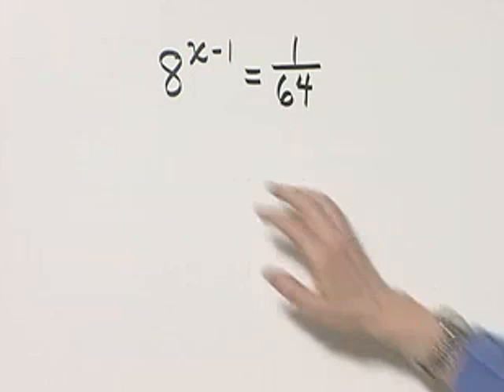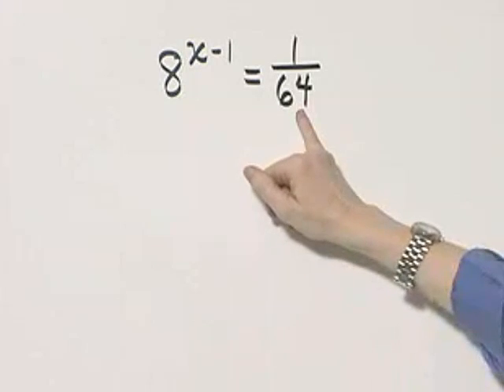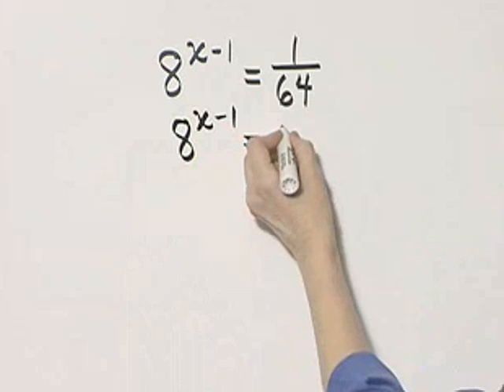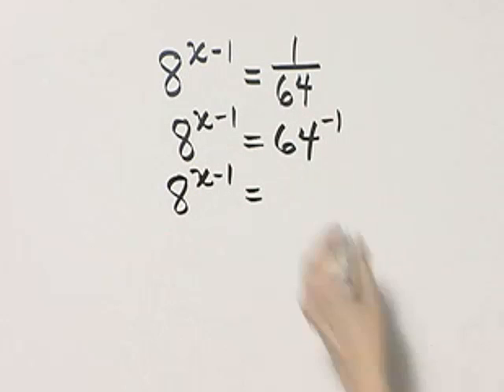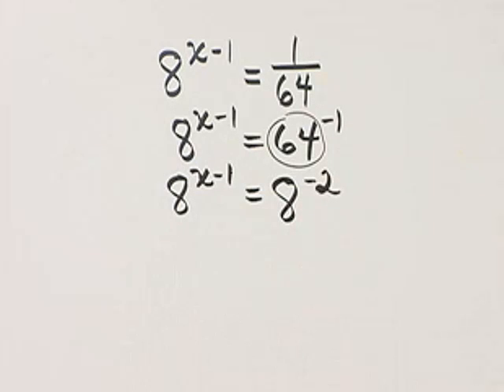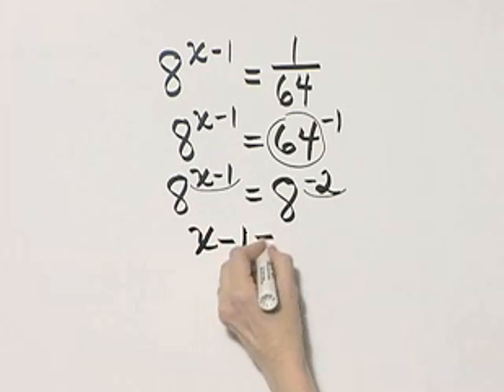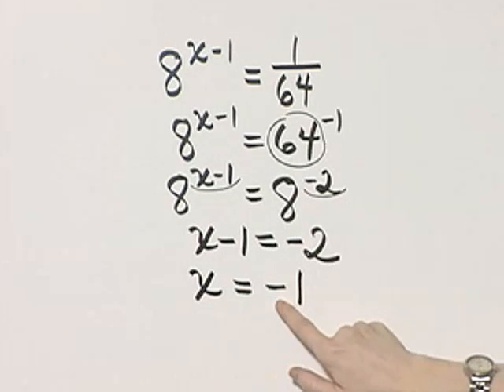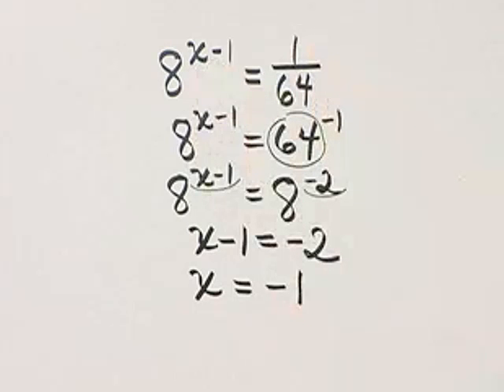Martin-Gay Intermediate Algebra 7th Ed. Ch. 9 Ex. 17